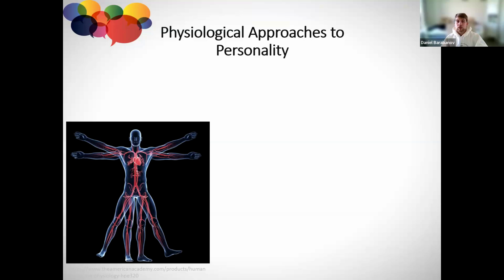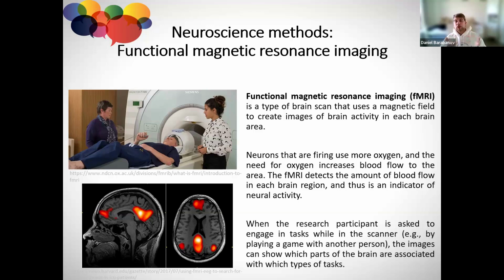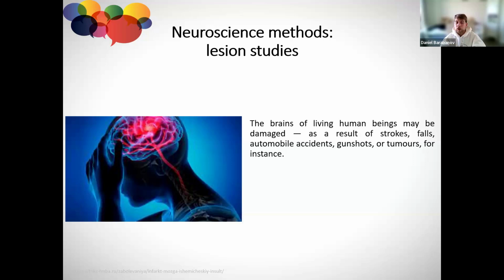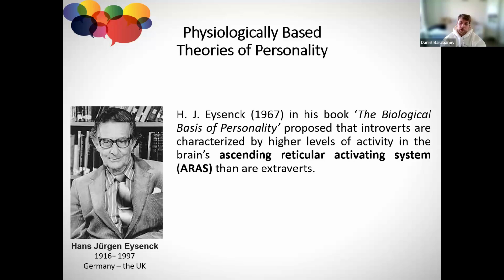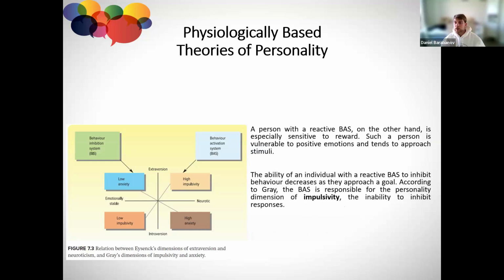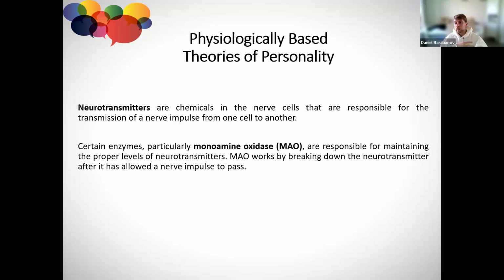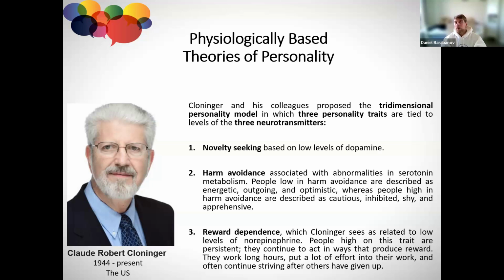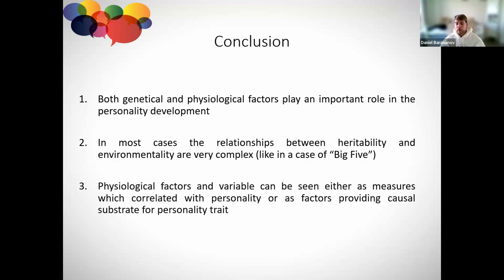PSYC 370: Introduction to Personality Theory. Lecture 8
00:10 - In the previous lecture
0:57 - Physiological theories overview
2:53 - Methods
16:20 - The most influental physiological theories of personality overview
43:31 - Conclusion